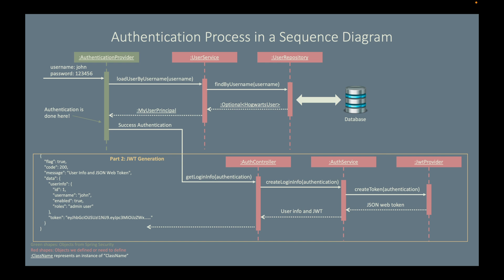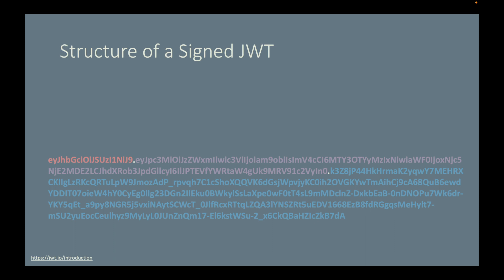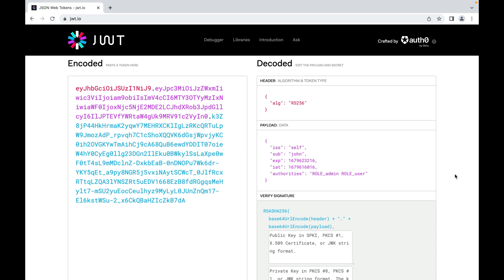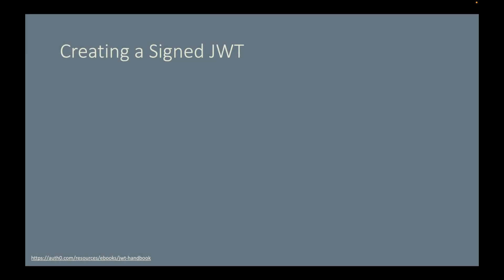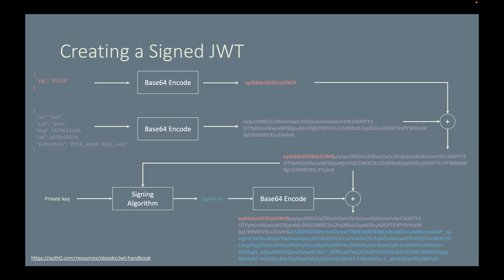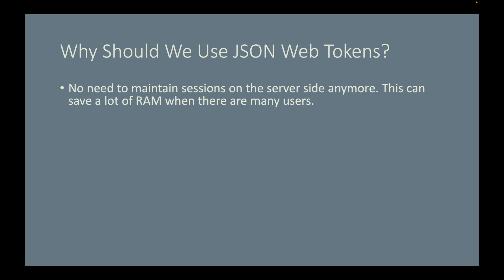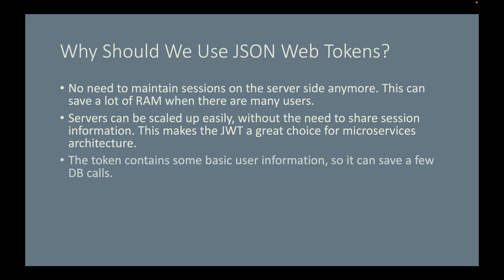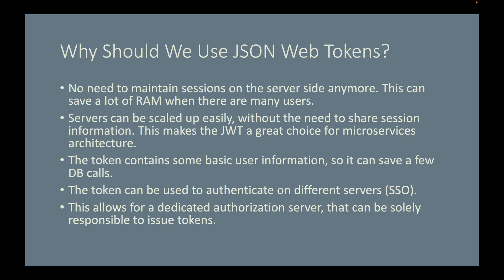[Episode 36] Introduction to JWT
What is JWT? Why do we need to use it? In this video, I talked about the structure of a signed JSON web token and the process of creating one.